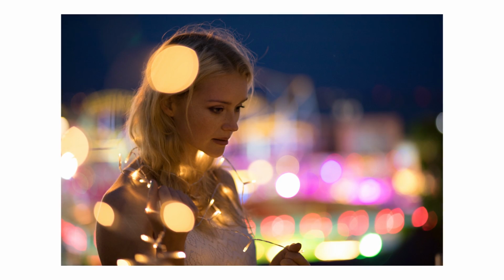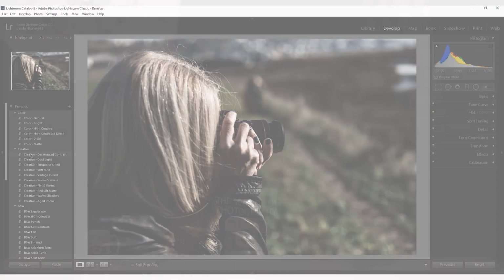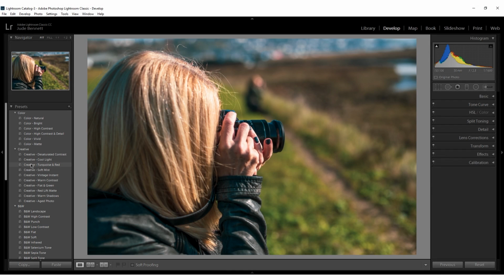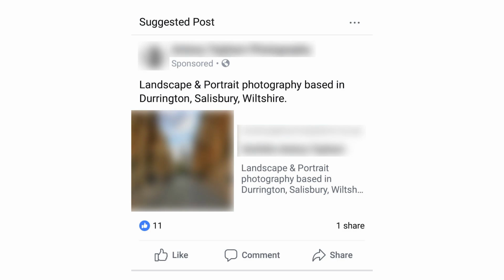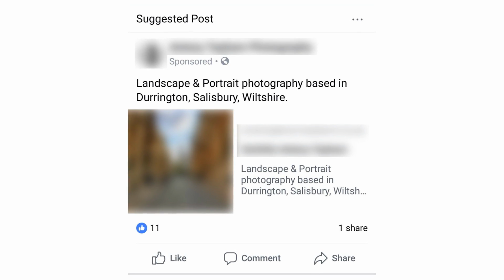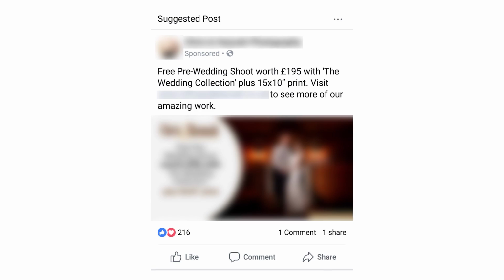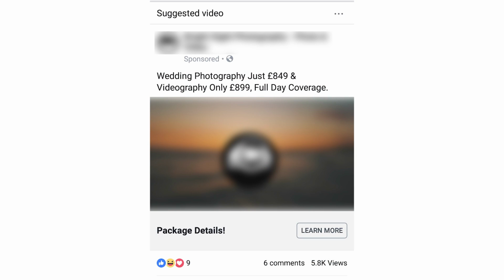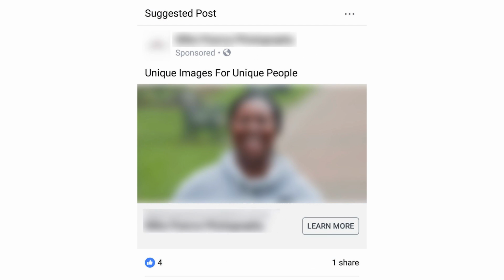Photography Rip-offs You Need to Know About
In this video, I’m going to be telling you the biggest rip-offs that I think are happening in photography and giving you my tips on how to avoid them. Hopefully, this will save you some money on your photography journey and make you aware of the traps a lot of learning photographers fall into.

Take your photography to the next level in our Online Courses